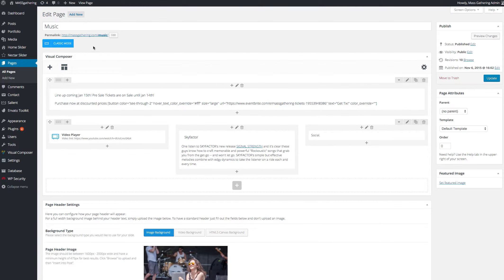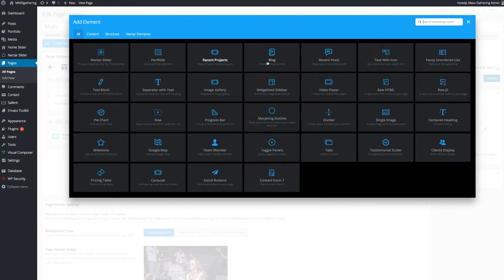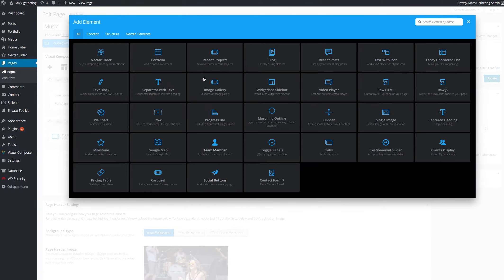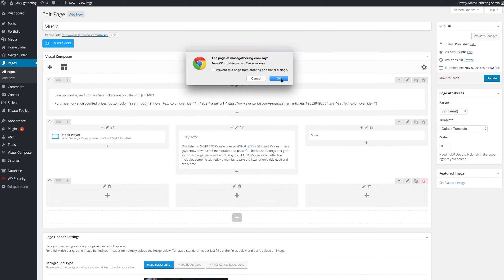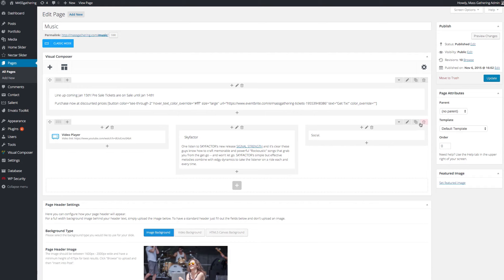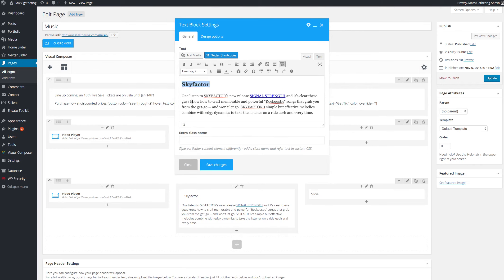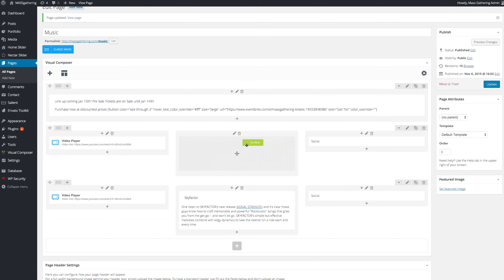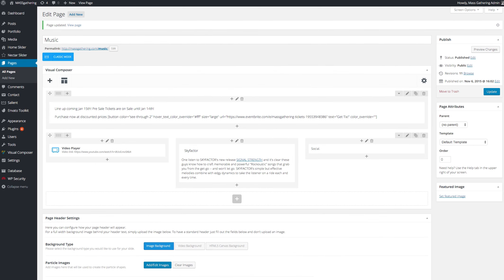Using the visual composer in Salient